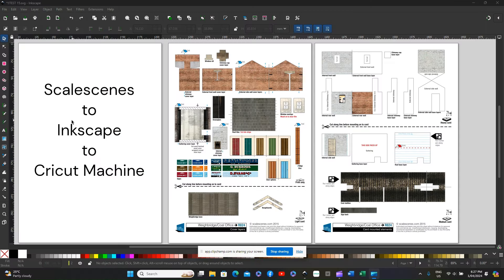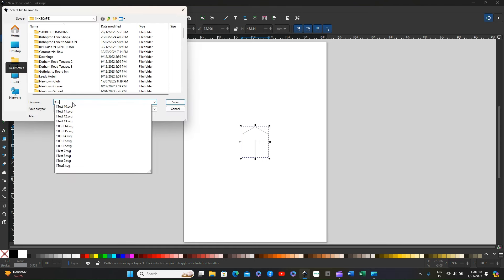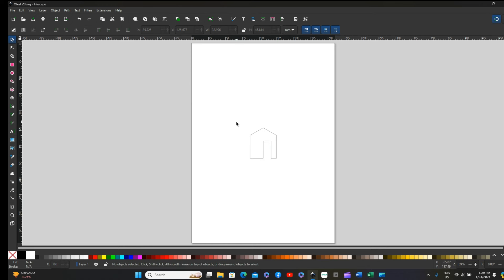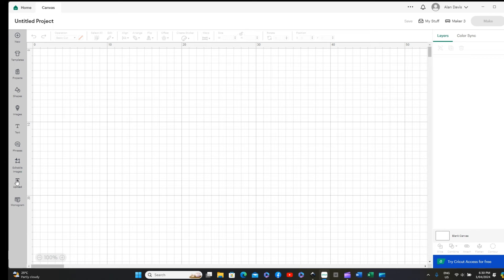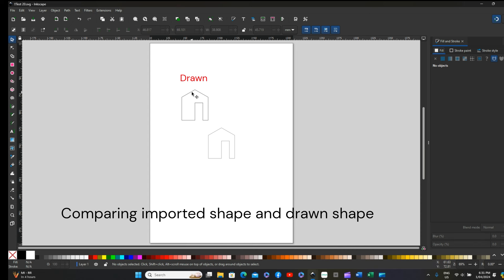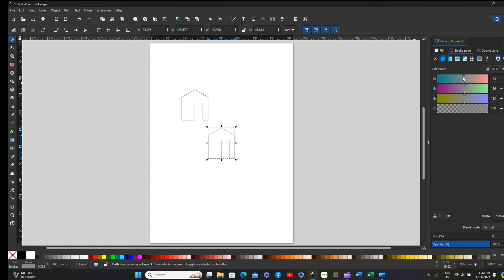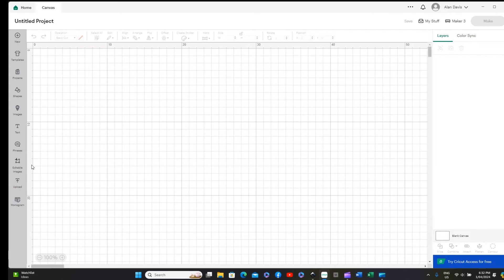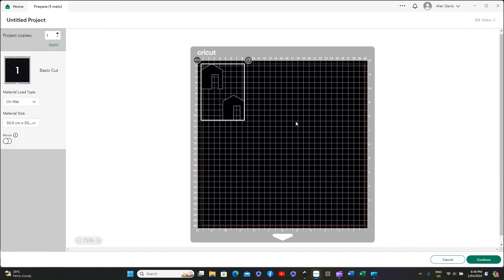Issue in transfer of Scalescenes PDF to Inkscape to Cricut Design Space.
This 'one on one' video was made following issues raised by users of Cricut Design Space and related to editing a Scalescenes PDF, downloading to Inkscape and then into Design Space.
The Cricut software would not recognise the downloaded .svg file from Inkscape.  The suspect being Design Space due to numerous and recent software updates.
Following a few trials with Inkscape and previous Scalescenes files, it was confirmed that Scalescenes was NOT the issue.  It is a mismatch between Inkscape and Design Space that can be rectified in the settings within Inkscape and this is demonstrated in the video.
Special thanks to Kim who first raised the issue and caused me to hide in my 'bunker' to find the solution.  Any questions or quicker fixes please add to the comments.